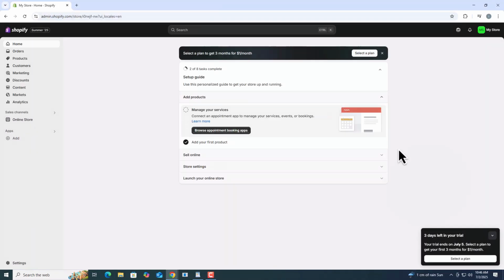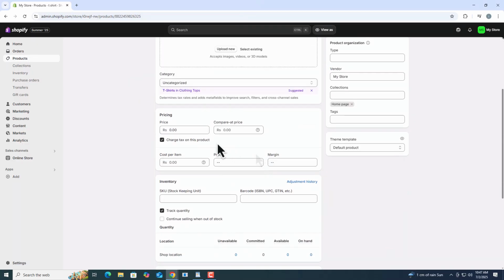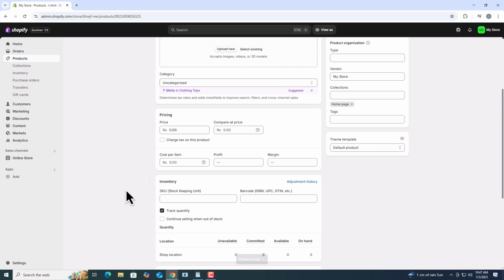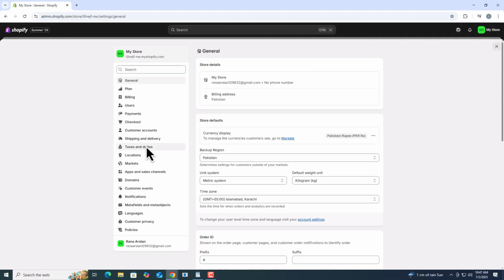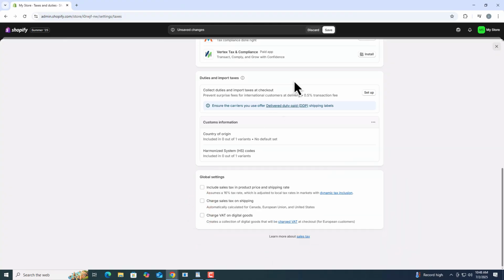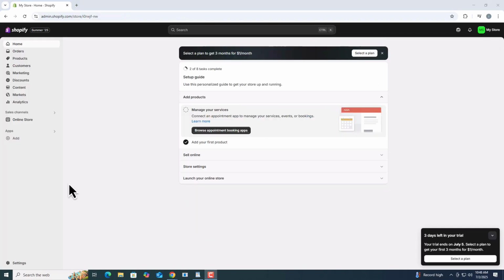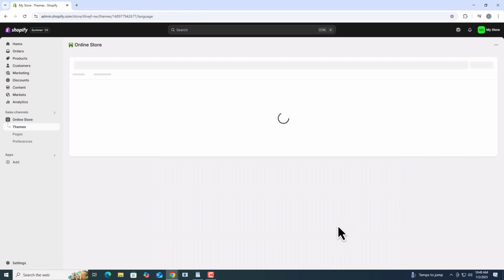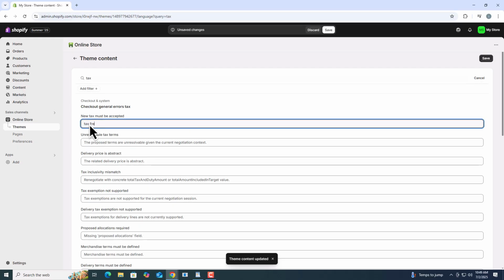How To Remove Estimated Taxes Shopify - NEW UPDATE!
In this video, I'll show you how to remove estimated taxes from products in Shopify. Follow these simple steps to adjust your shopify taxes settings and remove taxes for all products.